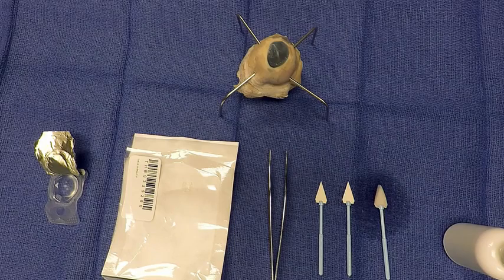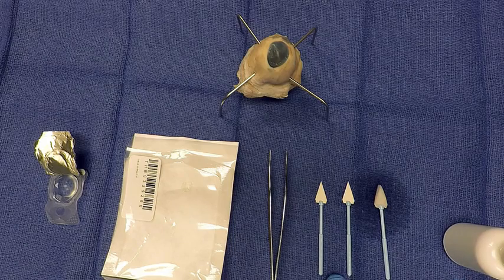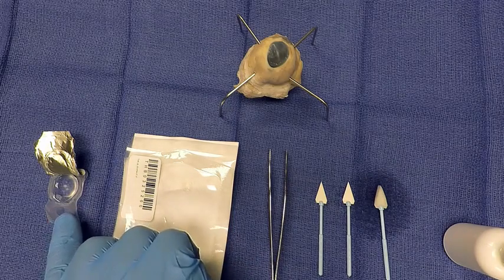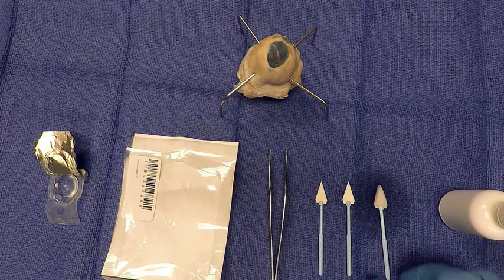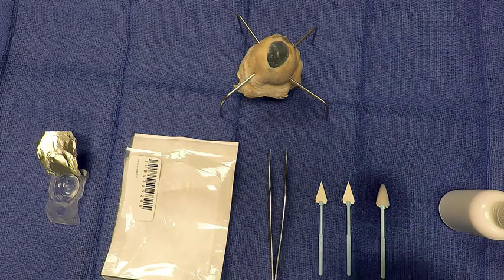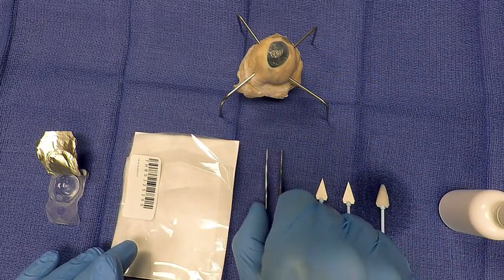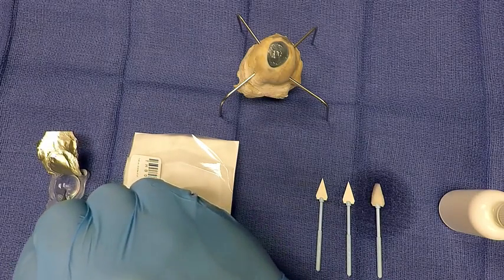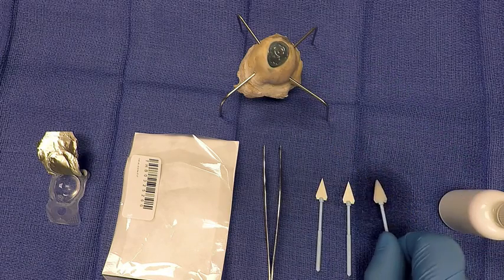Application of Amniotic Membrane on the Eye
Amnion for Ophthalmology

    Non-Healing Epithelial Defects
    Neurotrophic Ulcerations
    Corneal Erosions
    Acute Chemical/Thermal Burns
    Post-Infectious Keratitis (herpetic, vernal, bacterial)

The scientific and peer reviewed literature describe a number of benefits from the clinical use of amnion tissues in ophthalmic procedures, including:

    Anti-inflammatory and anti-scarring effects and contain growth factors that promote epithelial wound healing on the surface of the eye [13]
    Band and bullous keratopathy [5]
    Chemical Burns of the ocular surface [6,7]
    Conjunctival defects and conjuctivochalasis [8,9]
    Pterygium [1]
    Corneal Transplant, trabeculectomy [10]
    Severe Corneal Ulcers [2,3,4,11]
    Stevens-Johnson Syndrome [12]

The versatile and powerful properties of amnion have been improving surgical outcomes for decades.